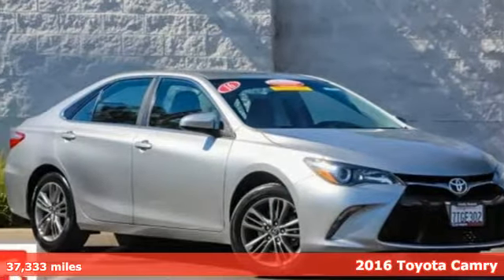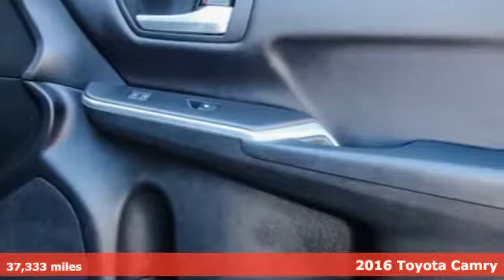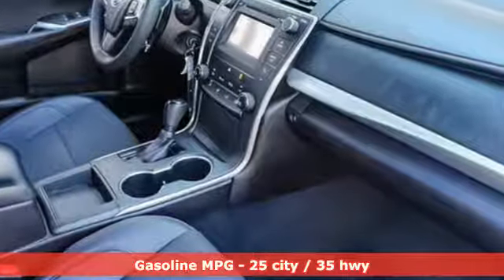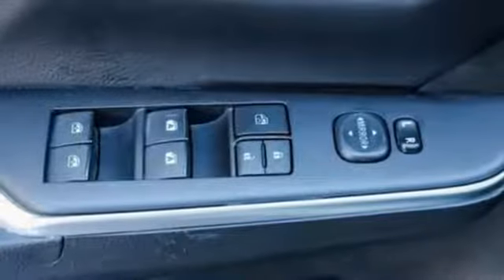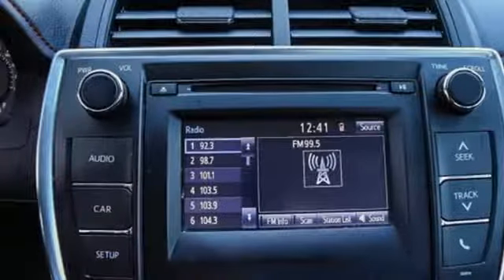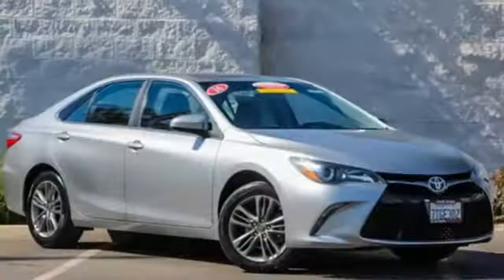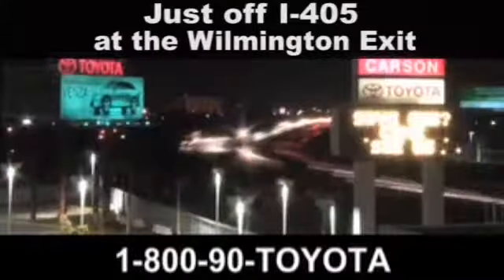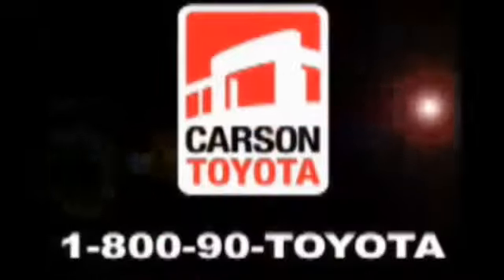Certified 2016 Toyota Camry Carson, CA #90152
Year: 2016
Make: Toyota
Model: Camry
Trim: SE
Engine: 4 Cyl. 2.5 L
Transmission: Automatic
Color: CEL SILVER MET
Mileage: 37333
Stock #: 90152
VIN: 4T1BF1FK7GU264692
Recent Arrival! CARFAX One-Owner. Clean CARFAX. Toyota Certified Used Vehicles Details:* Vehicle History* Transferable Warranty* Roadside Assistance* Powertrain Limited Warranty: 84 Month/100,000 Mile (whichever comes first) from original in-service date* 160 Point Inspection* Warranty Deductible: $50* Limited Warranty: 12 Month/12,000 Mile (whichever comes first) from certified purchase date* Roadside Assistance for 1 YearCertified. Celestial Silver Metallic 2016 Toyota Camry SE FWD 6-Speed Automatic 2.5L I4 SMPI DOHC25/35 City/Highway MPGAwards:* 2016 KBB.com 10 Most Awarded Cars * 2016 KBB.com 10 Most Comfortable Cars Under $30,000 * 2016 KBB.com 10 Best UberX Candidates * 2016 KBB.com Best Buy Awards Finalist * 2016 KBB.com 10 Best Sedans Under $25,000 * 2016 KBB.com 5-Year Cost to Own Awards

Address:
1333 East 223rd Street